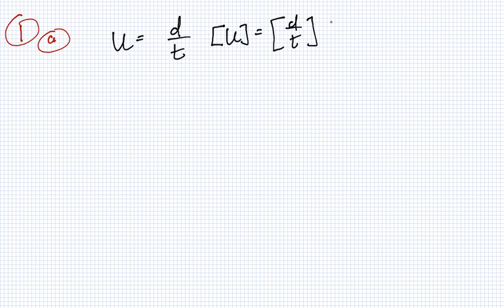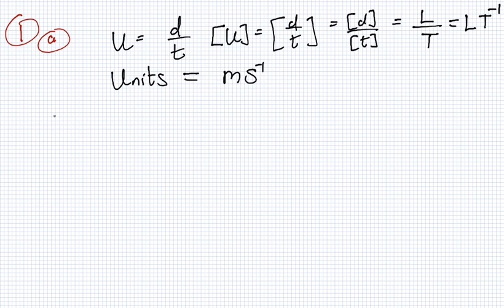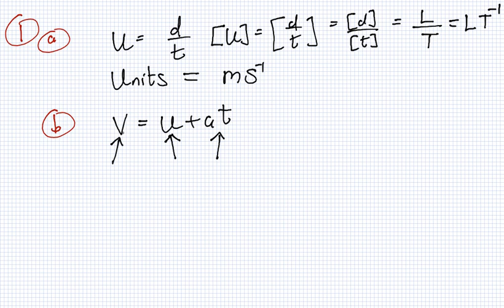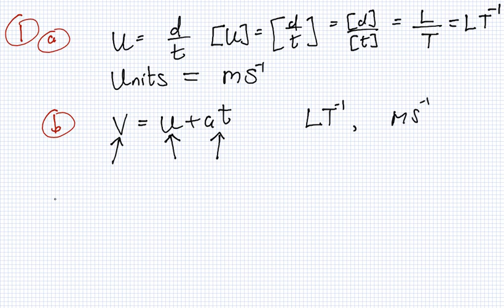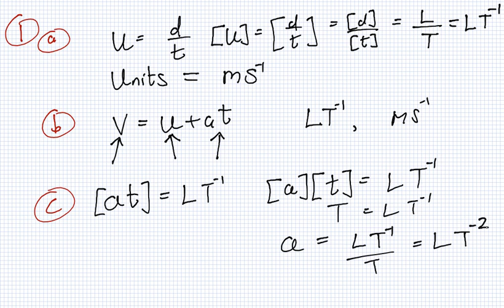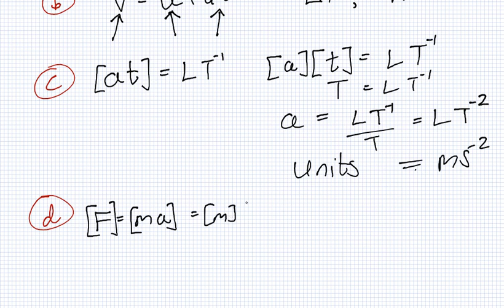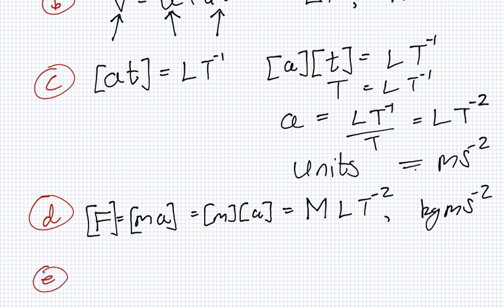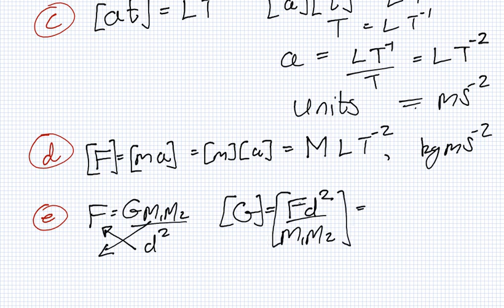Physics | Mechanics | Dimensions and Units | Q1 | Tue 15 Aug 2017 11:21:37 AM IST